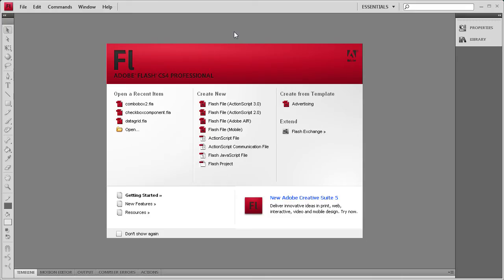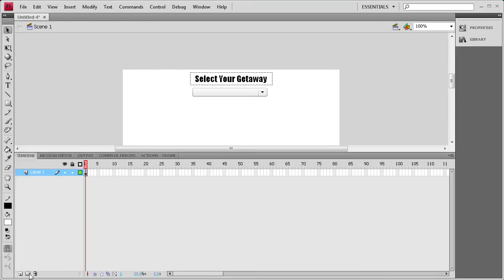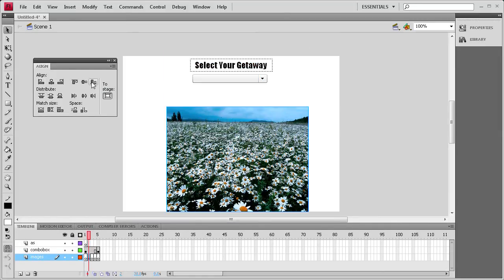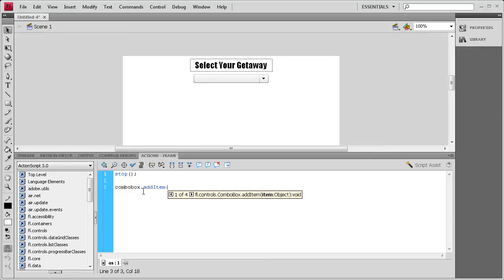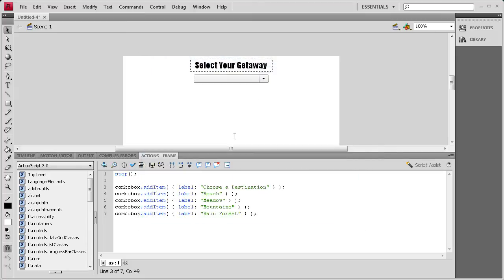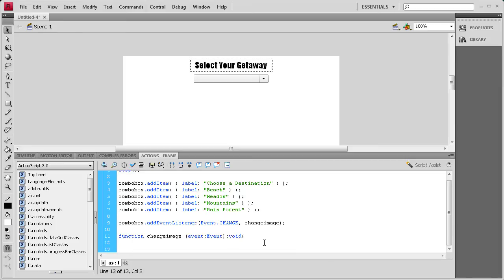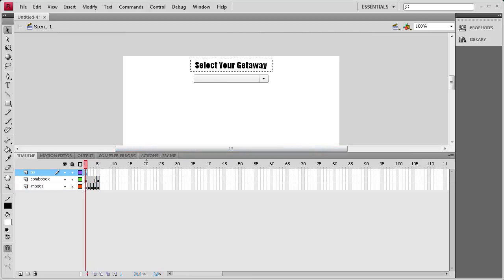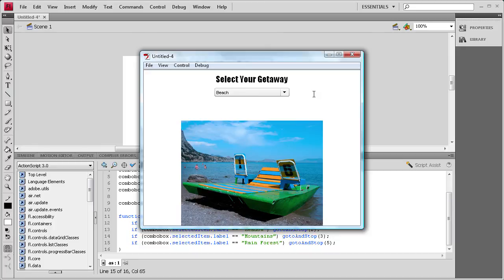Flash Tutorial: The ComboBox Component -HD-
In this tutorial, you will learn how to use the ComboBox component in Flash CS4.